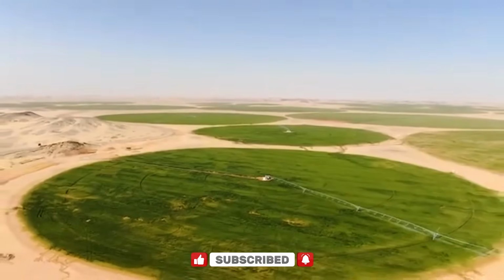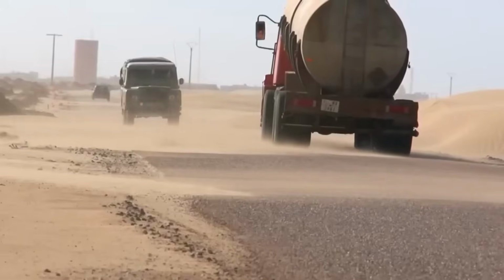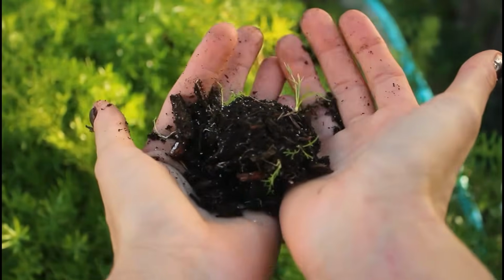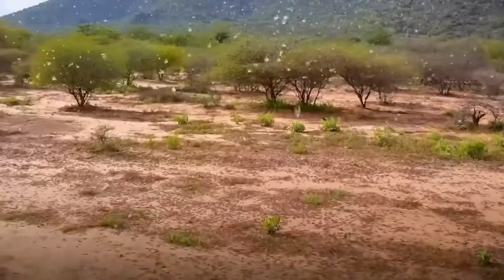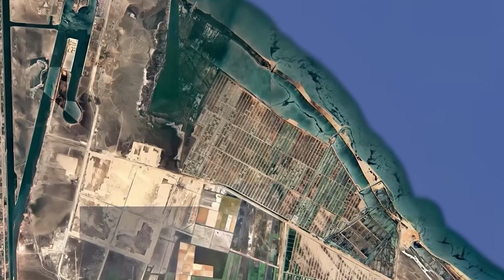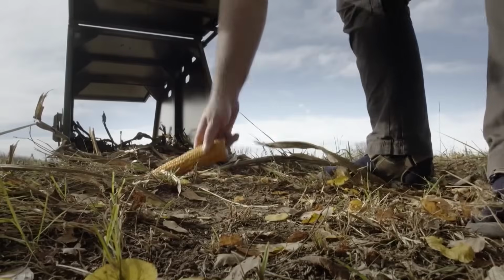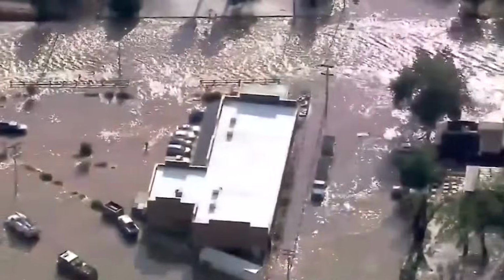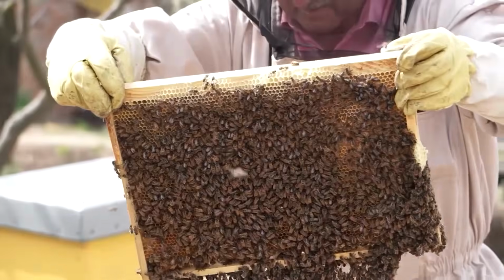They Flooded the Desert in Egypt – The Result Shocked the World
This extreme imbalance has left Egypt heavily reliant on imports, especially staples like wheat. Combine that with rapid population growth and limited water resources, and the situation becomes even more urgent. With nowhere else to expand, Egypt had to think beyond the Nile Valley—and into the desert.
Now take a look again. What was once dry, lifeless sand is now green with wheat fields, sparkling lakes, irrigation systems, and roads weaving through productive farmland. How did this transformation happen? And is it really sustainable?
Let’s dive into one of the boldest desert greening projects ever attempted.
The story begins in 1997 with the launch of the New Valley Project, a massive initiative aimed at reclaiming desert land for agriculture. The idea was ambitious: build a vast canal system to transport water from the Nile to areas far outside its reach, essentially bringing life to places that had never seen it before.